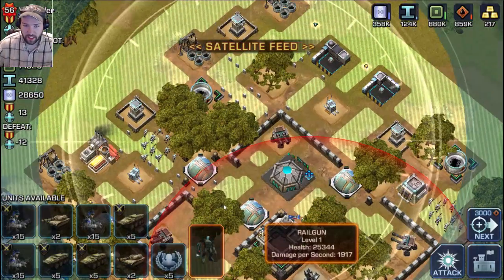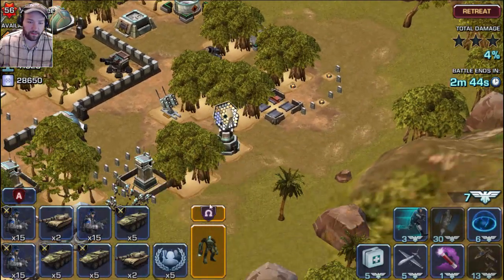How to use the Colossus | Empires and allies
become a patron i made a discord for my community guys! this is a new server but feel free to come and join up and hang out and chat with other people lets fill this sucker up!
i play my android games on the bluestacks android emulator if you want to here is a link where you can download the bluestacks android emulator and games like this or even play your faves like clash of clans

More empires and allies, now remember everything is say is completely opinion based and from my own personal experience if you have your own way and it works better remember to do that instead!